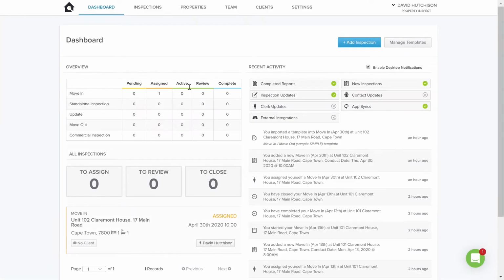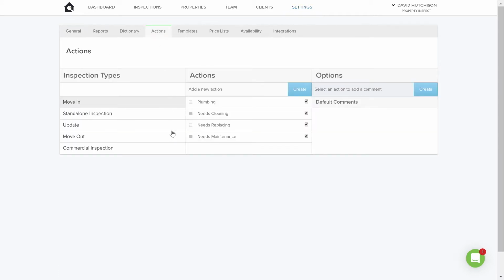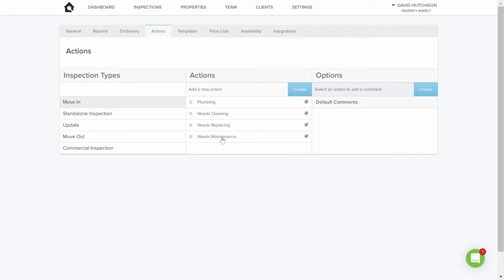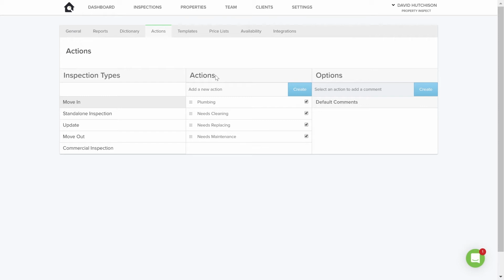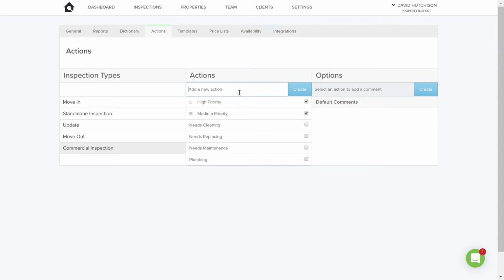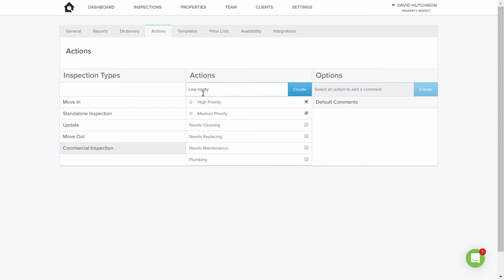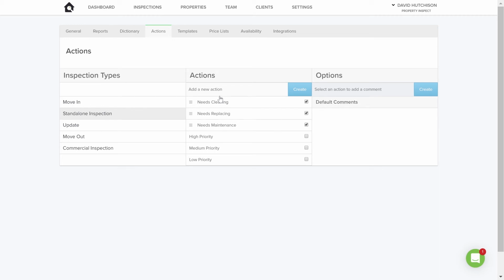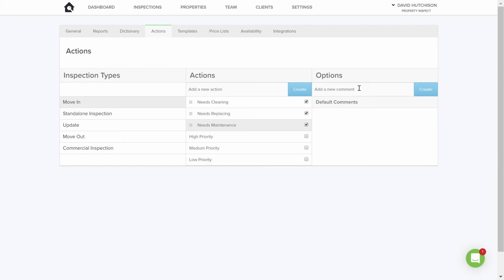Action Items | Property Inspect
Produce professional property reports with Property Inspect. Our platform is for scheduling, producing and managing professional property reports, including property inventories, check ins, check outs, midterm/periodic inspections and health and safety assessments. Produce professional and paperless property reports in half the time.

In this video, we will demonstrate how to use action items to assign responsibility to a team member or contractor. Action lists can be produced as a full report.

0:00 Introduction
0:28 Corrective Action
1:05 Action list report
1:39 Adding new actions
2:46 Action options

When extra support is needed, you can contact our team via email, by phone or use our support guides portal which hosts guides that will help answer any questions you may have.